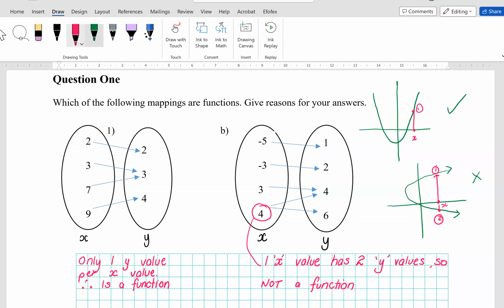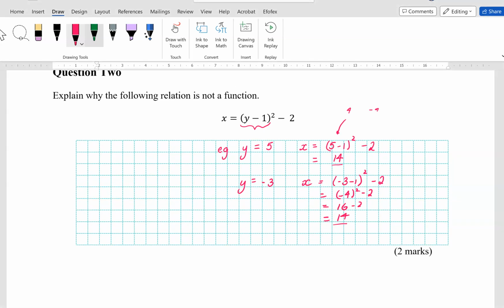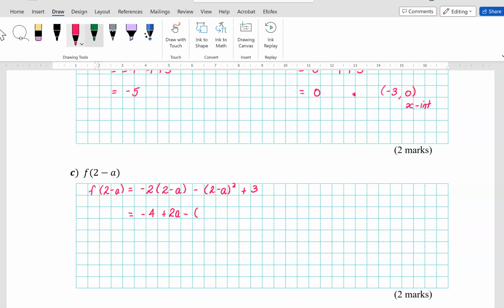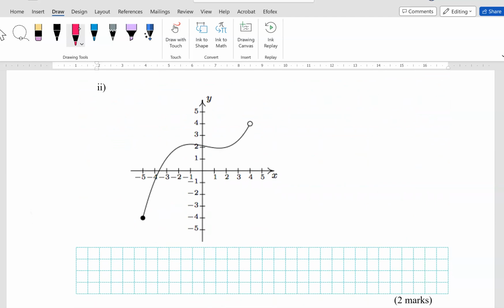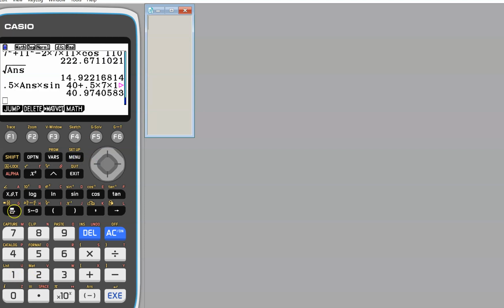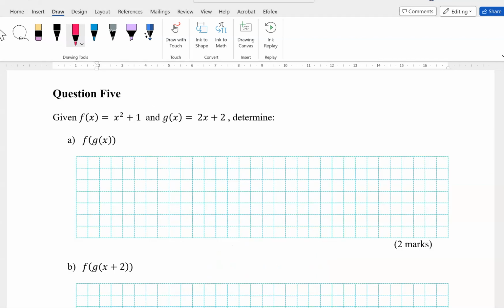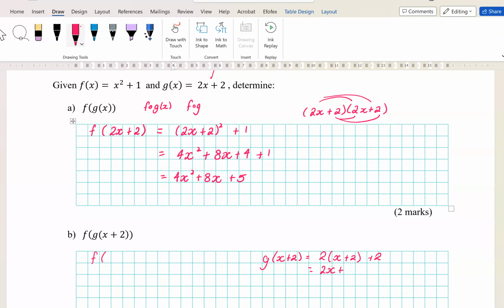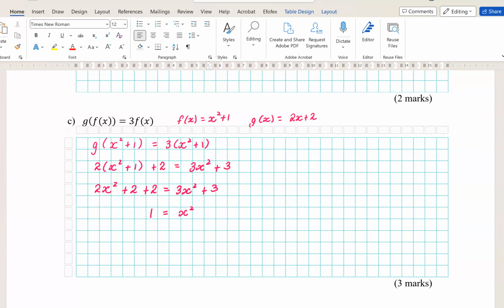funtionstest solutions 2022Q1 5